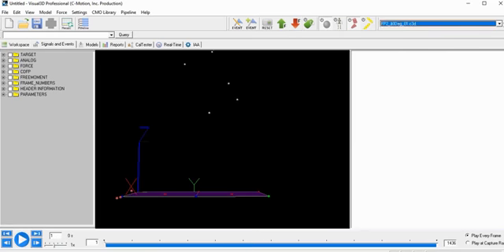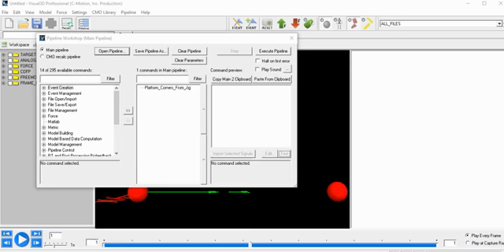CalTester Jig: Using a Jig (8/8)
Steps to use a jig template to update force platform corners for use on force platforms that are not fixed to the ground (such as an inclined treadmill).